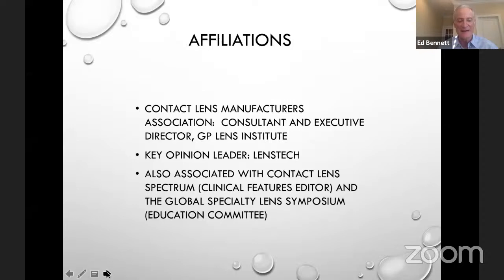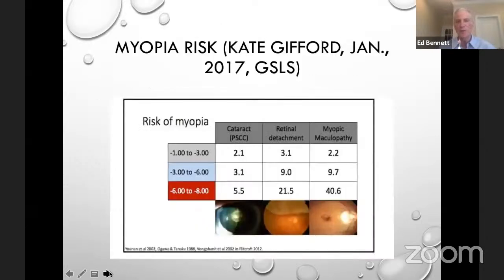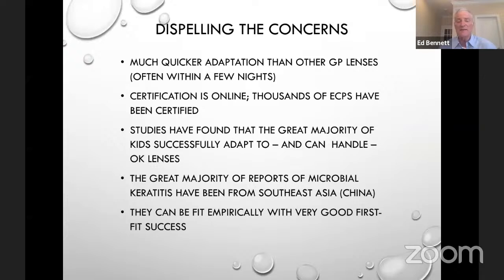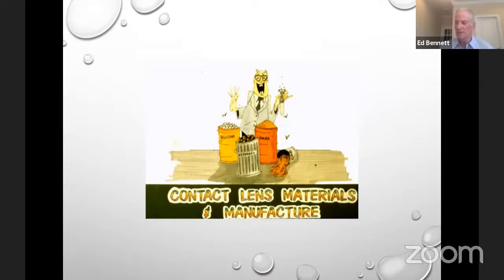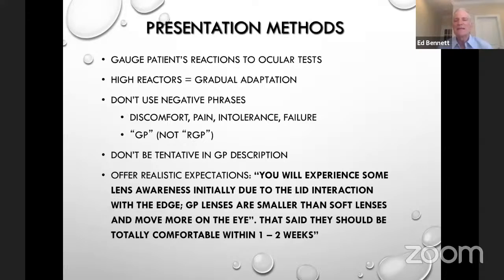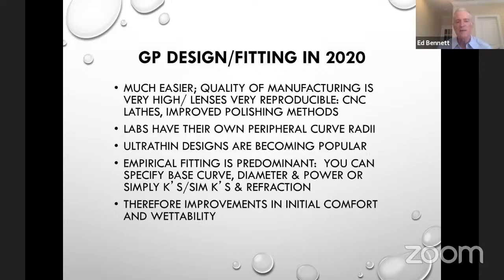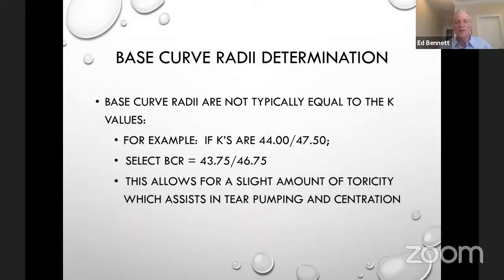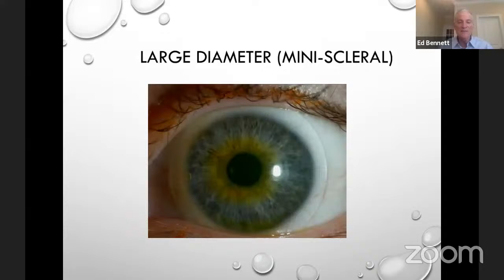"G.P Update" Dr Edward Benneett